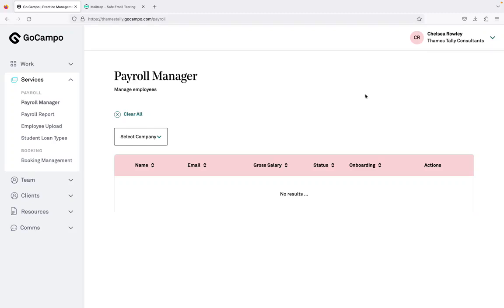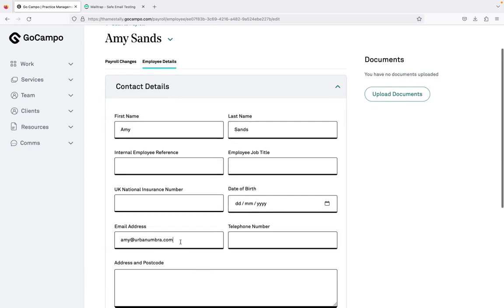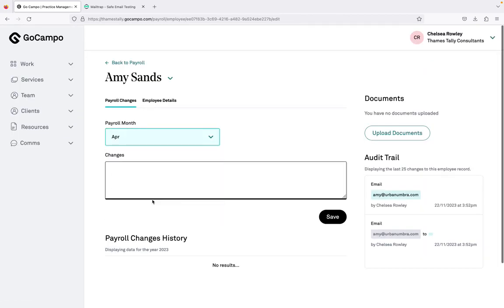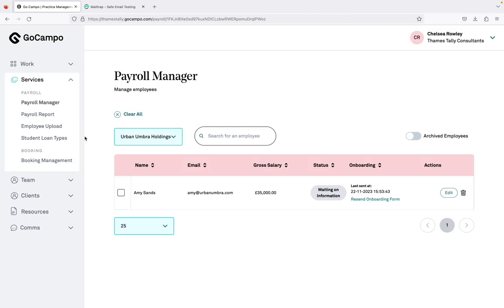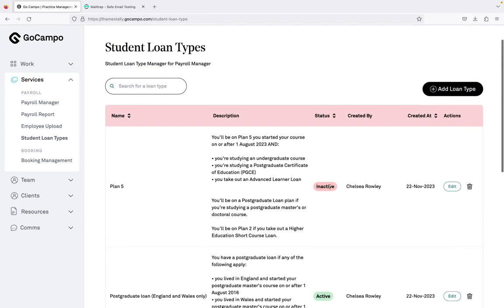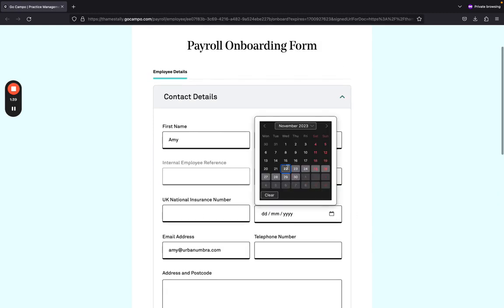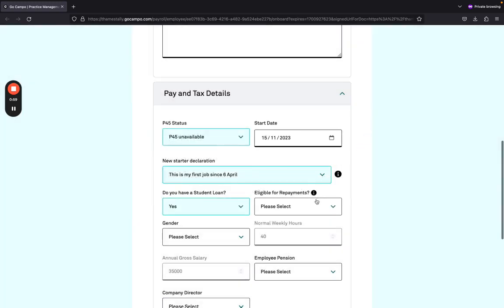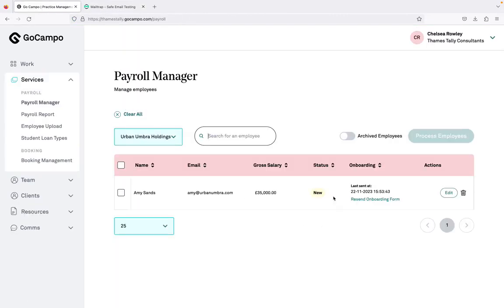Payroll Feature - New Starter Form and Student Loans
This video looks at setting up your Student Loan types ahead of sending employees their payroll webform. Using this eliminates the need for additional paperwork and is your one-stop-shop for onboarding new employees to your client's payroll.